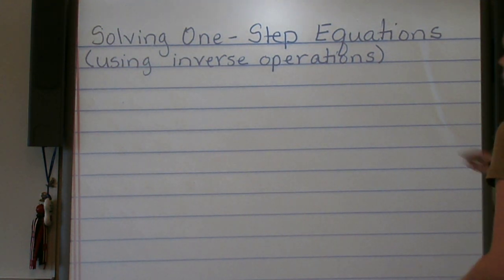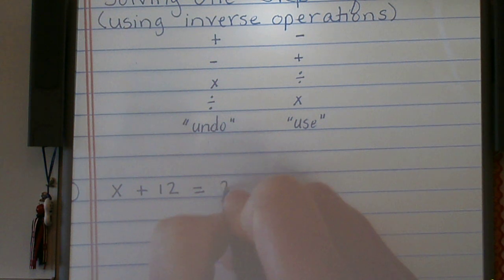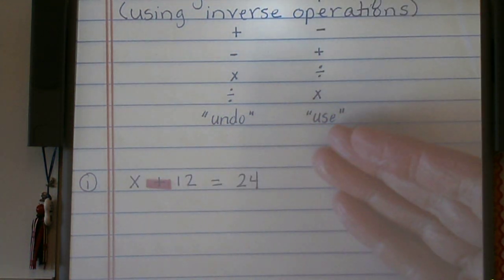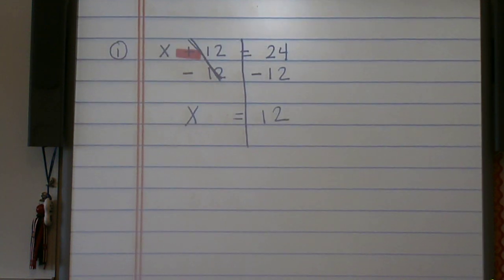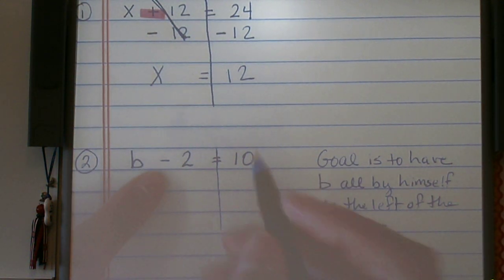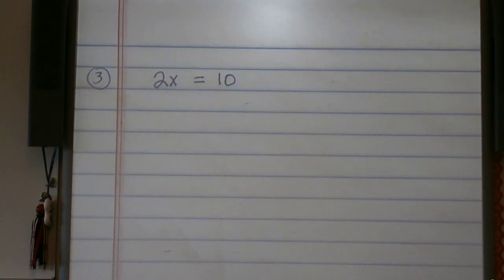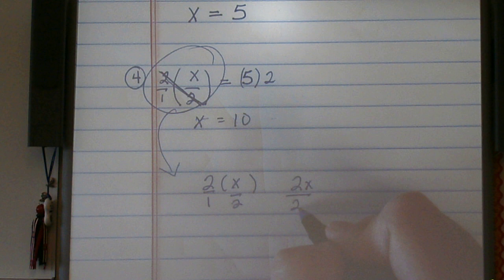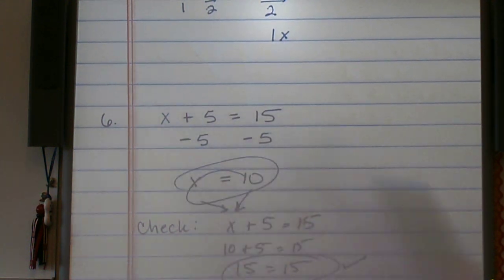Solving One Step Equations (using Inverse Operations)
This video was made specifically for students in Common Core 6 Regular Math -
Using inverse operations to solve one step equations